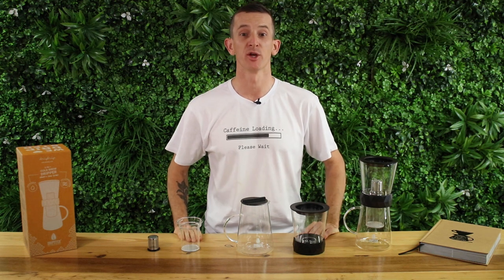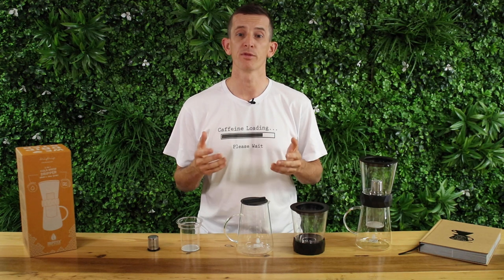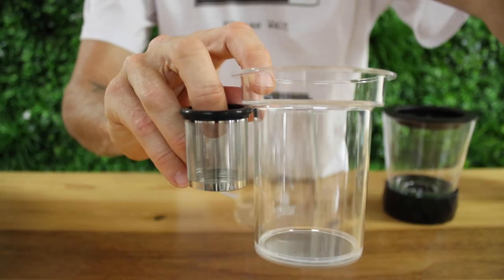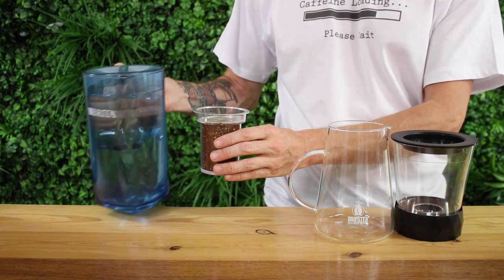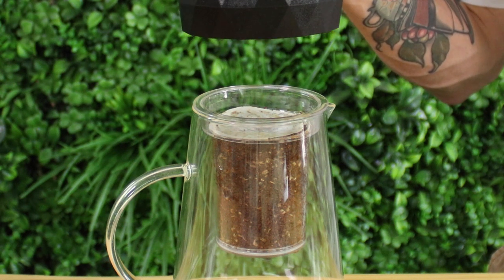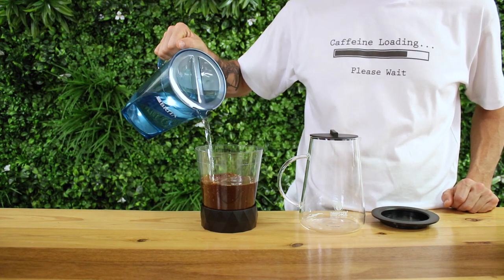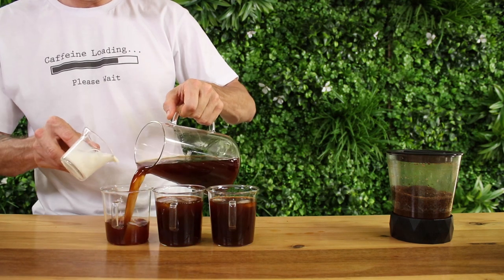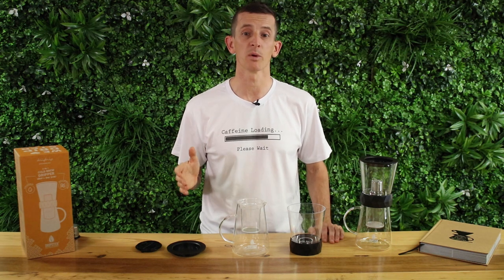Dripster 2 in 1 Cold Brew Dripper Review & How To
The Dripster 2 in 1 will make cold drip coffee as well as full immersion cold brewed coffee to be enjoyed straight, an iced latte or on the rocks for a rich yet smooth coffee beverage.

The Dripster 2-In-1 Cold Brew Dripper is here making delicious cold brew coffee you can enjoy everyday. Known to be sweet, aromatic, clean and void of any bitterness or sourness; Cold brew coffee can be easily brewed and enjoyed over ice, with milk, straight or in a cocktail.

The Dripster 2-In-1 Cold Brew Dripper is designed to give you two separate and unique ways to make cold brew coffee. You can choose full immersion or drip style brewing depending on how you set it up. Either will be delicious and it all depends on if you want to adjust the drip rate to set your full brewing time or allow the coffee to steep, full immersion style, and when you’re ready to enjoy, open the gate and let the cold brew pour.

Wait a few hours and you will be rewarded with cold coffee that is aromatic, exceptionally clean & free of bitter flavours.

Dripster 2-In-1 Cold Brew Dripper uses a super fine filter mesh of 800-microns to ensure a pure clean cup of coffee without the muddiness you find with the average cold brew brewers. An additional mesh filter can be found in the top vessel for your immersion brews.

Using cold water instead of hot dissolves more aromas, but less acidity and bitter substances and becomes really easy to make your own iced lattes or cold brew concentrates to be drunk throughout the week. Keep some in the fridge for your morning coffee.

Ideal for: Summer Solution to hot coffee and the perfect present to delight your coffee loving friends.

The Dripster 2-In-1 Cold Brew Dripper has an improved valve which is controlled by turning the collar at the bottom of the brew vessel to precisely control the dripping speed and allow a uniform extraction. In this method, the brewing process takes between 2 and 6 hours. We recommend a ratio of 70g of coffee to 1L of water.

The full immersion method uses the water tank and the supplied metal filter. With the rotary valve closed, pour ground coffee into the water tank. For the actual brewing process, you can put the water tank in the fridge and let it rest for 18 – 24 hours. Finally, put the brewer back on the glass carafe and open the rotary valve and in seconds you get a clear, filtered and strong Cold Brew Coffee.